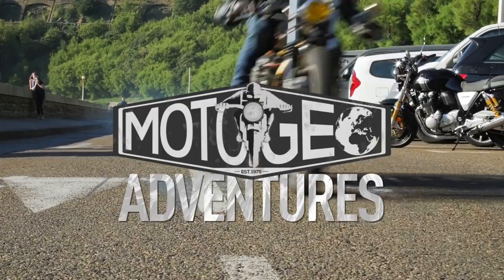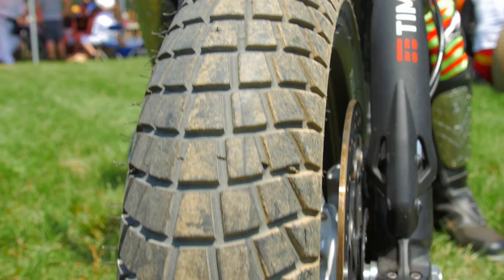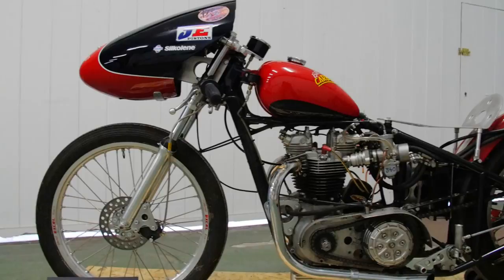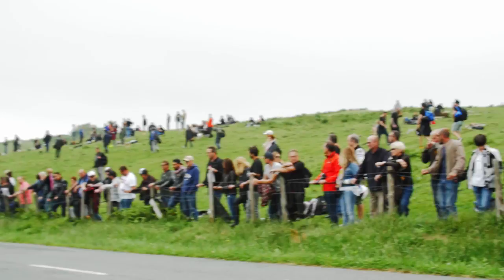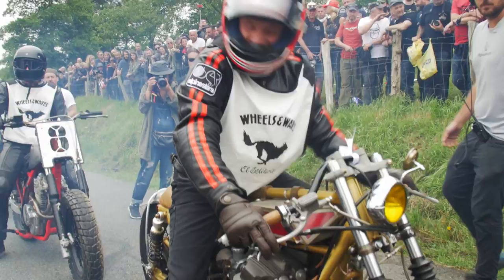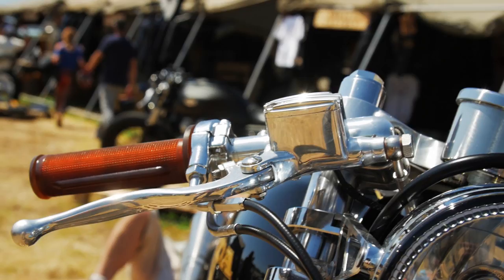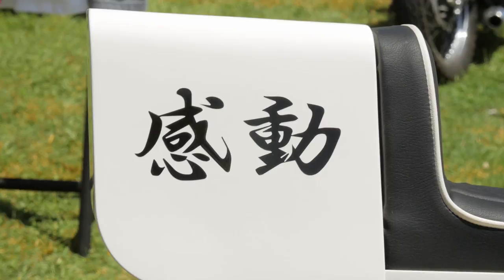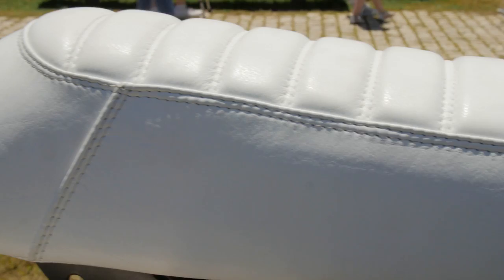Wheels and Waves 2017 / MotoGeo Adventures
The Wheels and Waves event is full of moto-madness, MotoGeo heads over to this fun motorcycle festival held in the south of France and gets involved in all shenanigans over the three days.

Moto + Adventure = MotoGeo

This adventure follows Jamie to Biarritz in the south of France, where he attends the Wheels and Waves Festival. This event includes the best of all things motorcycle:

- Flat track racing
- Sprint racing
- Custom motorcycle art exhibition
- Ride outs
- Motorcycle Village
- Beer!

Aside from the motorbikes, Jamie has the chance to hang out with MotoGP legend Randy Mamola and skateboard legend Steve Caballero.

Check out how he gets on in the races and the fun had with some of the world's best motorcycle customisers at this great event.